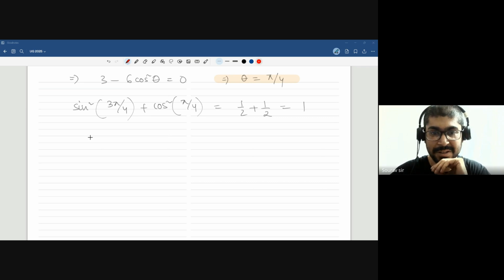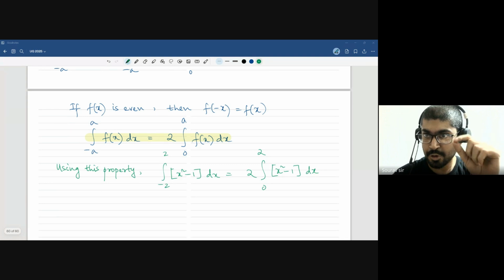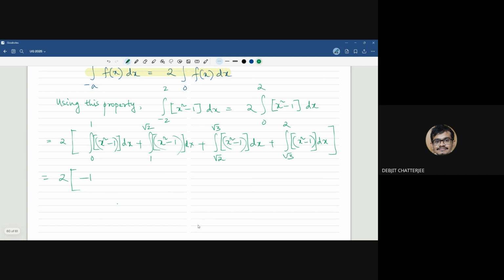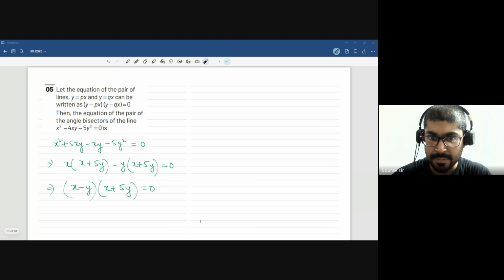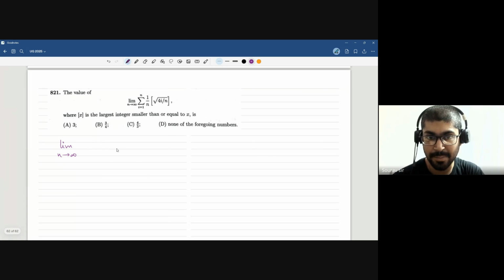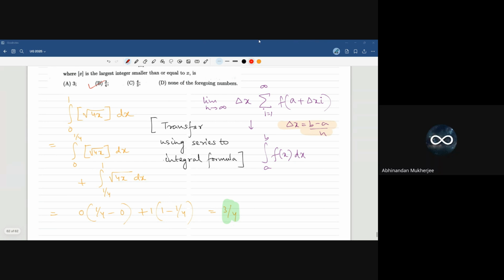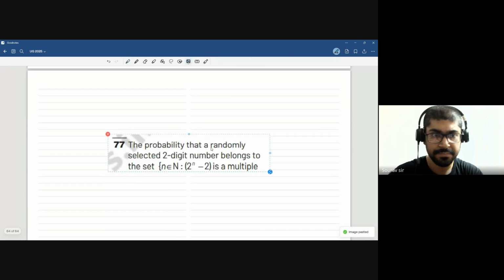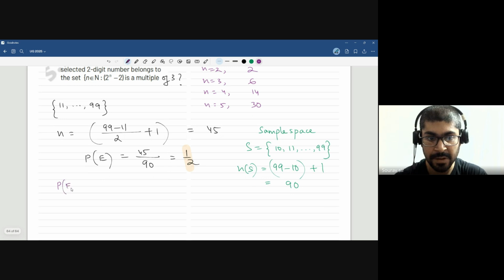CMI Question Answers | Entrance Prep 2025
The Chennai Mathematical Institute (CMI) is one of the premier institutes in India for higher mathematics, computer science, and data science. Its undergraduate entrance exam is widely regarded as one of the toughest tests for students aspiring to study mathematics at an advanced level. Cracking this exam requires not just strong fundamentals but also the ability to solve challenging, non-routine problems under pressure.

In this video, we bring you a collection of CMI solved questions with detailed step-by-step answers. These problems are carefully selected to reflect the difficulty level and style of the actual CMI Entrance Exam 2025. The aim is not only to help you reach the right answer but also to train your mind to think logically, creatively, and efficiently—the very skills that CMI looks for in its successful candidates.

🔑 What you will learn:

Complete solutions to realistic CMI-style problems

How to approach advanced questions in algebra, calculus, and combinatorics

Time-management strategies to handle tricky problems during the exam

Logical reasoning and creative problem-solving skills

📘 Topics Covered:

Algebra: Inequalities, quadratic equations, sequences, and series

Calculus: Limits, continuity, differentiation, integration, and applications

Probability & Combinatorics: Counting principles, binomial problems, probability distributions

Geometry & Number Theory: Coordinate geometry, modular arithmetic, problem-solving tricks

Logical Reasoning: Pattern recognition, problem breakdown, and critical thinking

Preparing for CMI requires a different mindset than board exam preparation. The questions are designed to test insight and originality, not just formula application. By watching this video, you’ll learn how to build that mindset while practicing exam-oriented problems. Each solution is explained in depth, with special focus on clarity, intuition, and shortcuts that save time in the exam hall.

👨‍🏫 About Dr. Sourav Sir’s Classes:

We are one of India’s leading coaching institutes for ISI, CMI, IIT JAM, GATE, Economics, Statistics, and Mathematics entrance exams. Our classes are designed to help students master both the fundamentals and the advanced problem-solving skills needed for these highly competitive exams. With personalized mentoring, mock tests, and targeted strategies, we ensure that students are well prepared to achieve success in the CMI Entrance Exam 2025.

🚀 Who should watch:

Students preparing for CMI 2025 entrance exam

Aspirants of ISI B.Math, ISI B.Stat, IIT JAM Mathematics and related exams

Learners who want to sharpen problem-solving and logical thinking

Anyone passionate about mathematics and looking for advanced practice problems

📢 Why our approach is different:

We don’t just solve questions—we teach the art of problem solving

Every step is explained with clarity and insight

Includes exam-oriented tricks and mnemonics

Guidance from expert faculty with proven track record

With regular practice and the right mentorship, you can make your dream of studying at CMI a reality.